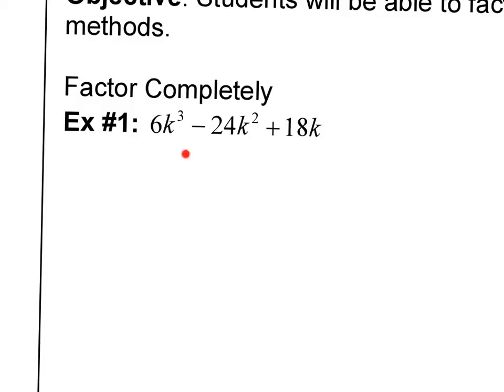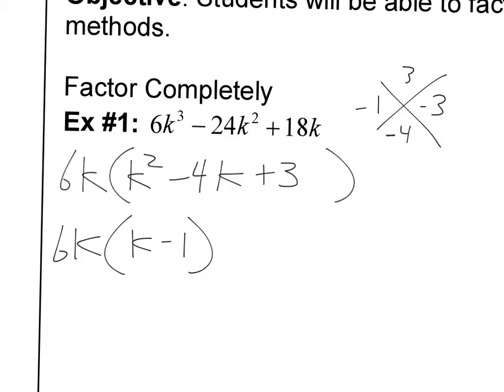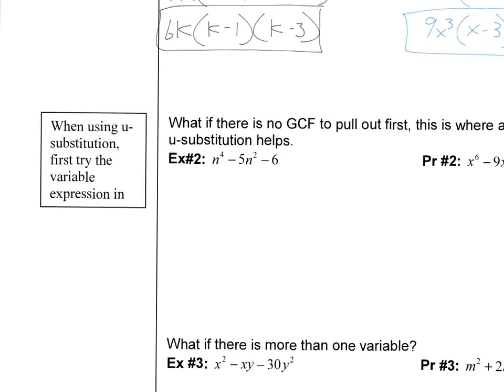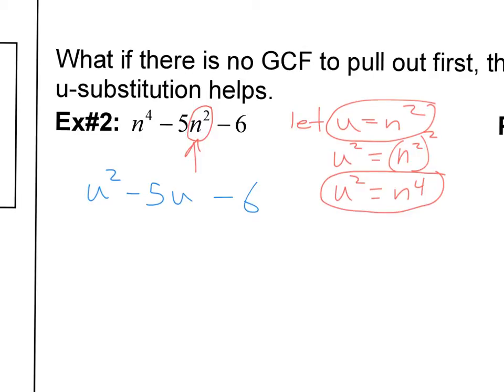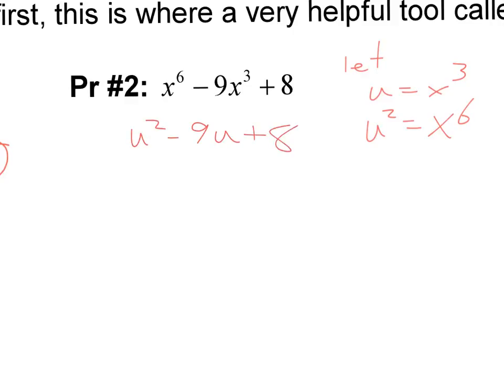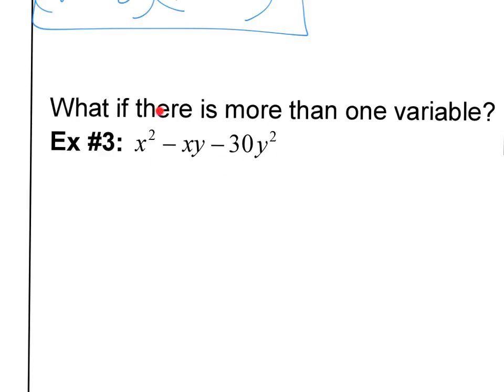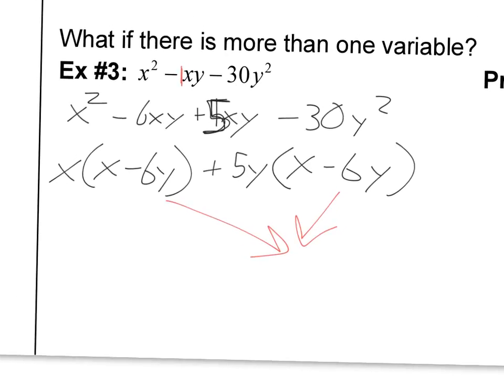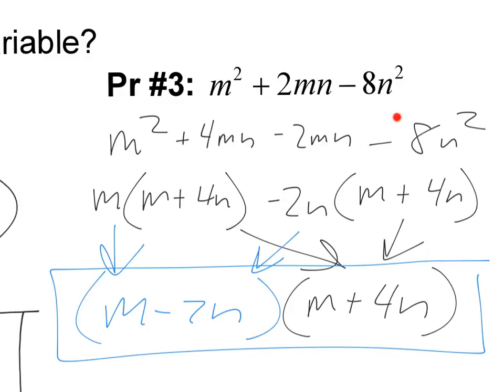Im2 2.3 Factoring Polynomials